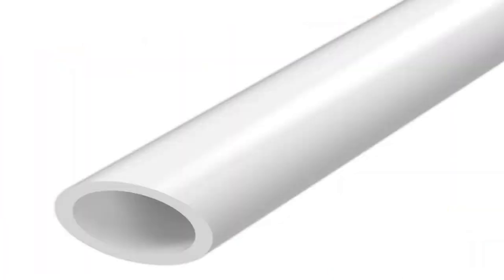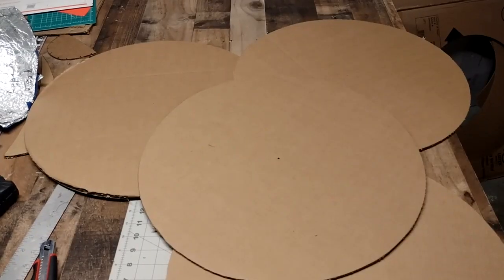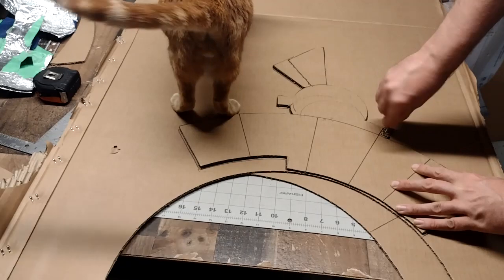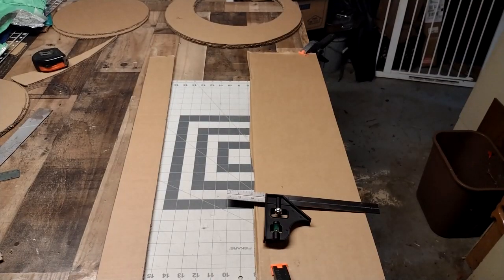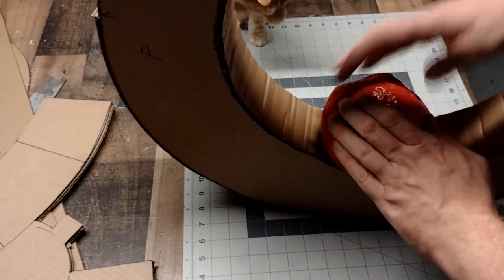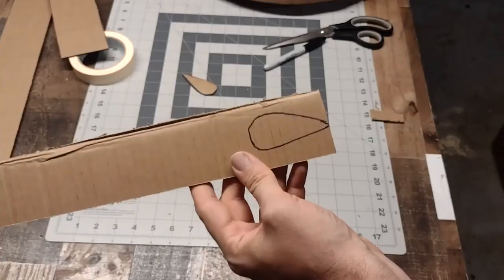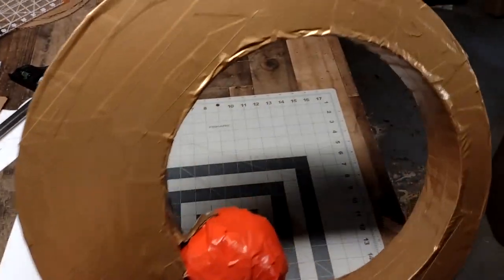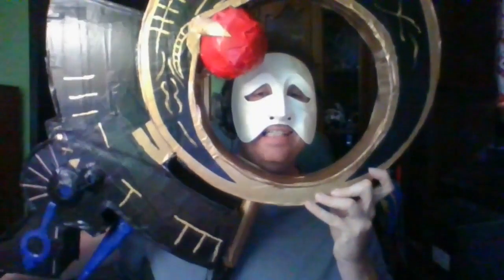Cosplay Tuesday Rita's Wand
Today I will be making Rita's Wand From Power rangers